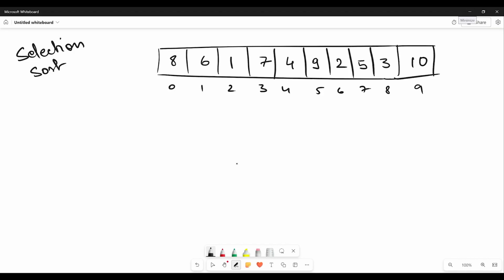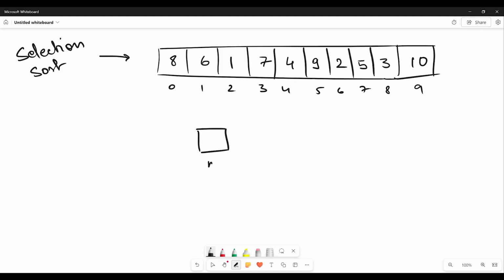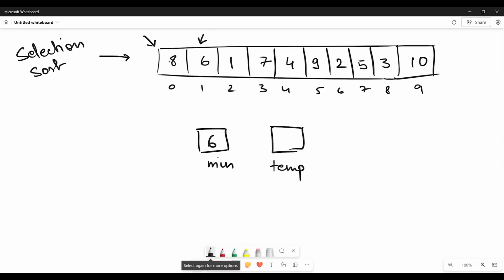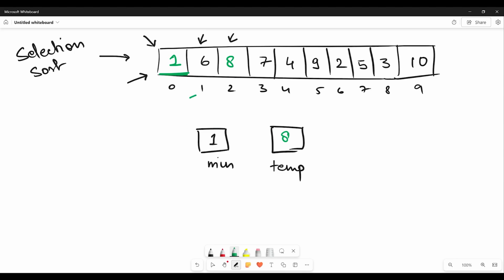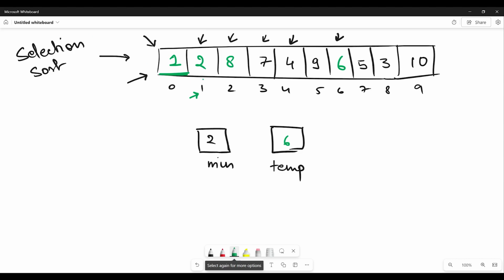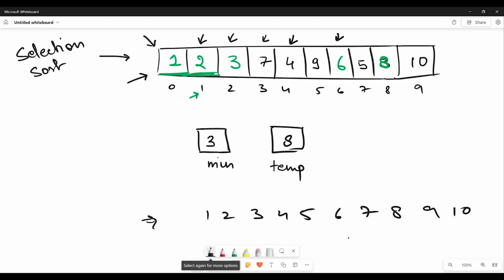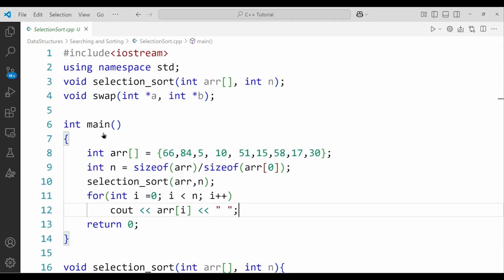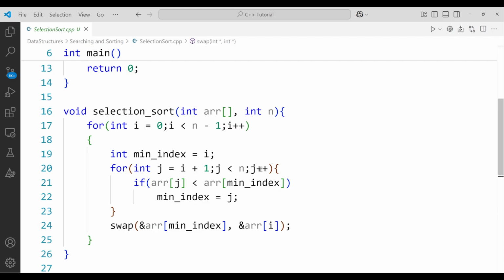🌟 Selection Sort Algorithm | Step-by-Step Explanation in C++ 🎯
👋 Welcome to a beginner-friendly guide to Selection Sort! This video simplifies the algorithm and shows how to implement it in C++ effortlessly. 🌟

🚀 What You’ll Learn:
1️⃣ What is Selection Sort, and how does it work? 🔄
2️⃣ Visualizing the process of selecting the smallest element. 🔍
3️⃣ Coding Selection Sort in C++ with complete explanations. 💻
4️⃣ Time complexity and practical applications. 📊

✅ Beginners learning sorting algorithms.
✅ Students preparing for coding challenges and interviews.
✅ Anyone strengthening their Data Structures knowledge.

💬 Interactive Q&A Session:
Got questions? Ask them in the comments, and I'll guide you through Selection Sort!

📚 Resources Shared in This Video:
Find the code and additional notes here: . 📎